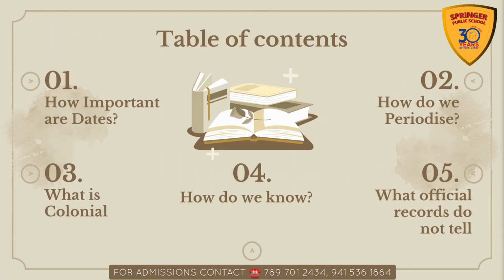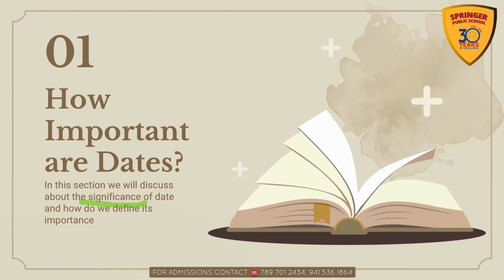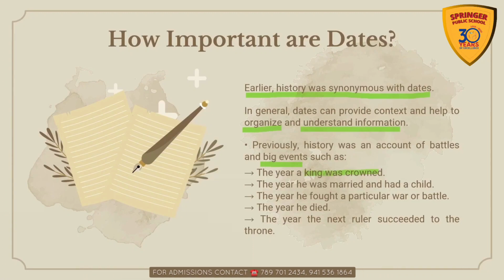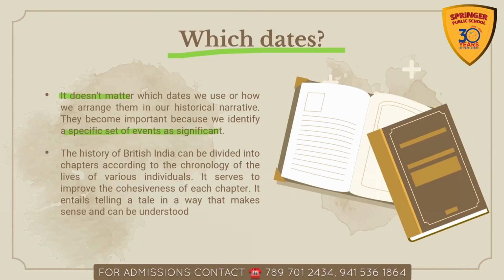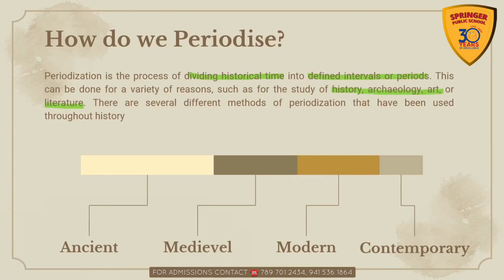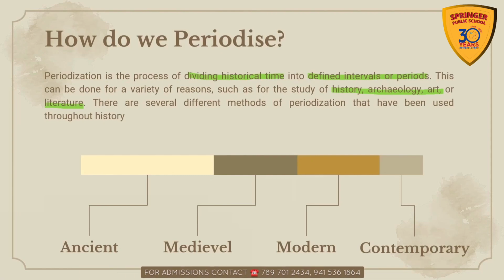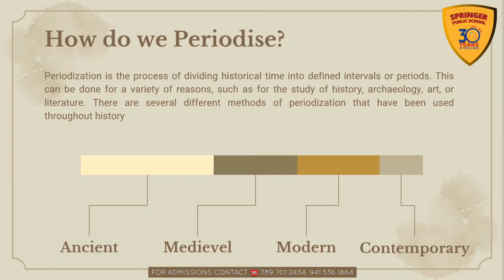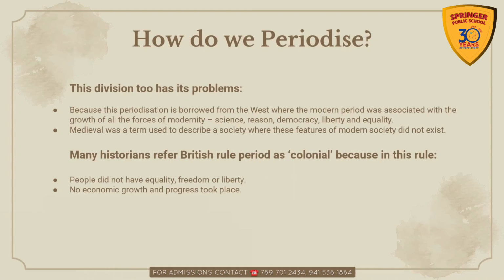History: How, When and Where | Springer Public School Gorakhpur